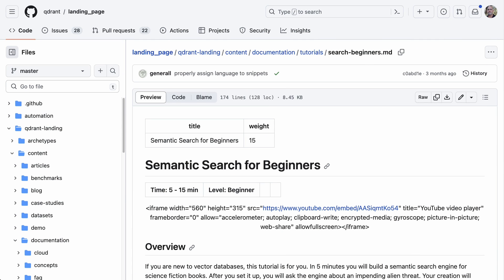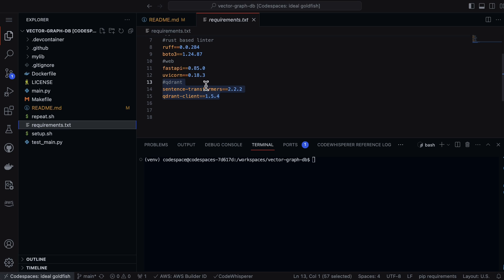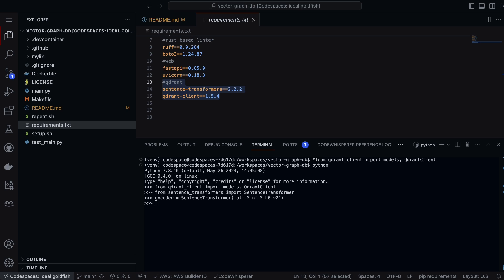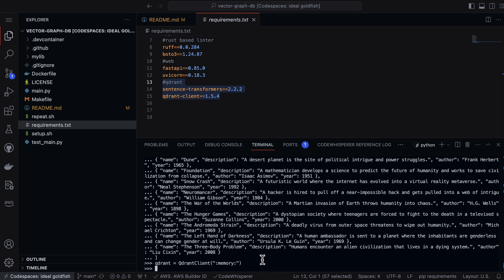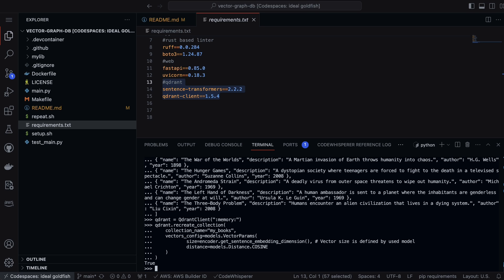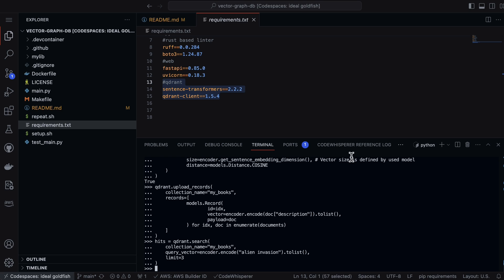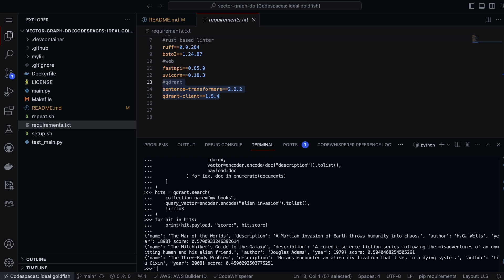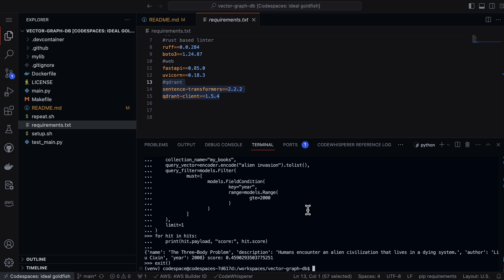Semantic Search for Beginners with Qdrant Vector Database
Follow a hands-on tutorial to get started with semantic text search using Qdrant open-source vector database. Install Python client and sentence transformers package, create an in-memory vector collection, add book dataset with metadata, embed descriptions as vectors, execute semantic queries to find similar books based on text, filter by publication year - great starter example for playing with vector search basics.